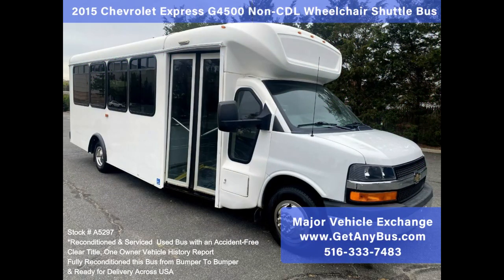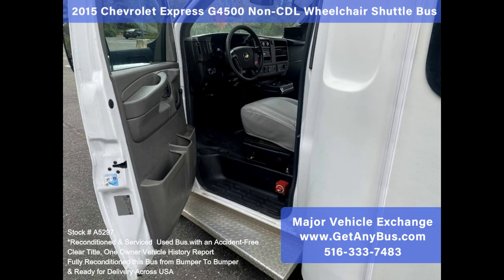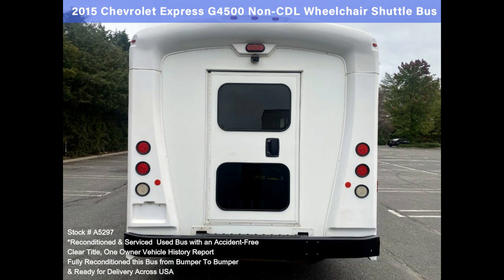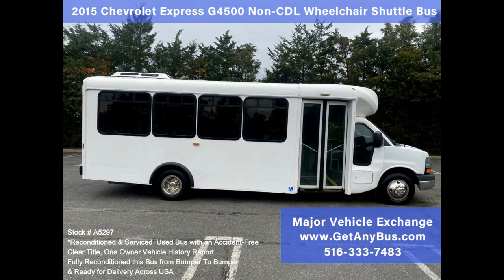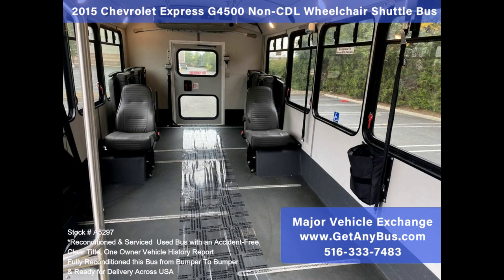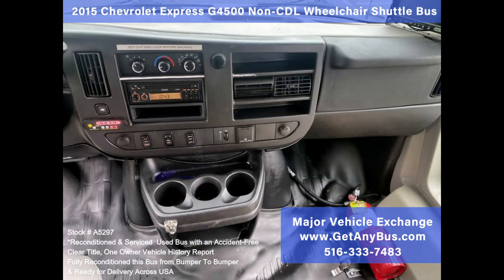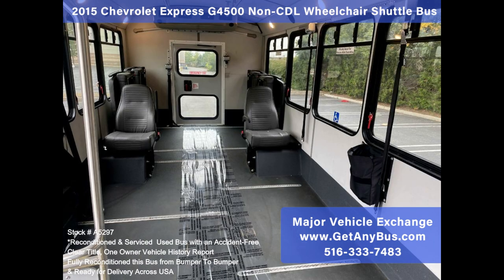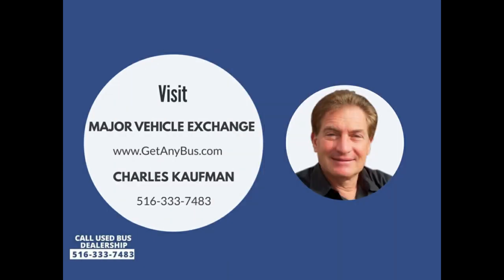2015 Chevrolet Express G4500 Non CDL Wheelchair Shuttle Bus For Sale @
Fully reconditioned 6.0L gas Chevrolet G4500 Arboc Spirit of America Non-CDL wheelchair shuttle bus that provides a single, non-discriminatory patented angled, and accessible entranceway with just 101,500 miles. It seats up to 10 passengers plus the driver and up to 5 wheelchair positions. Riders of all abilities no longer need to contend with steps in the most accessible cutaway bus in the industry today. Now every passenger, including wheelchair riders and even power scooters can experience what true Equal Access really means! It is built on a conventional GM cutaway chassis with all the passengers entering through the same 39-inch wide door opening. The interior offers theater seating that provides better viewing for all riders. One-owner, an accident-free vehicle with a clean title.

Perfect for Adults, Seniors, Parties, Tours, Charters, Shuttle Service, Church, College Sports Teams, Casino Runs, Executive Transportation, and much more. Ready to go to work! This bus was well maintained and has been inspected and serviced as needed. Perfect shuttle bus for new startup transportation companies.
The engine starts easily and runs smoothly. The automatic transmission shifts well and without hesitation. The automatic shift override control comes in handy for hilly terrain. All other mechanical functions are in excellent working condition. The A/C blows strong and cool, with front and rear heating as well. The tires are in very good condition with a substantial amount of the tread remaining. This bus was quality-built. The coach is extremely durable and in very good condition. The interior excellent condition for its age and mileage and has just been thoroughly detailed. This bus is very roomy and spacious, guaranteed to provide passengers with a comfortable ride.

Features on this bus include (Partial Listing):
Chevrolet G4500 Heavy Duty Chassis Express Shuttle Bus - Arboc Spirit of America Bus Conversion - Powerful 6.0L Gas Engine - Modesty Panels - Dual Assist Entrance Grab Rails - Reclining Driver's Seat - Automatic Transmission - 10 Vinyl Seats With Seat Belts - Tilt Wheel - Cruise Control - Heavy Duty Rear Bumper - Hidden Wheelchair Power Ramp - Hand Grips - Stainless Steel Handrails & Vanity Panel - Electric Passenger Door - AM/FM/CD Stereo W/ 4 Speakers - Dual Oversize Safety Mirrors - Front & Rear Air Conditioning and Heat - Special Interior Lighting - Outside Entrance Lights - Oversized Tinted t-Slider Windows - Dual Rear Wheels.